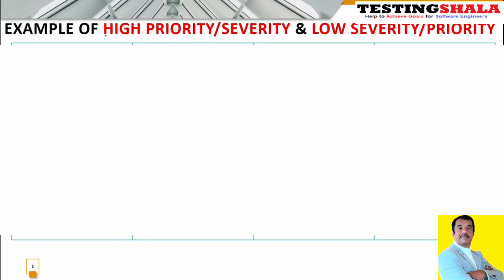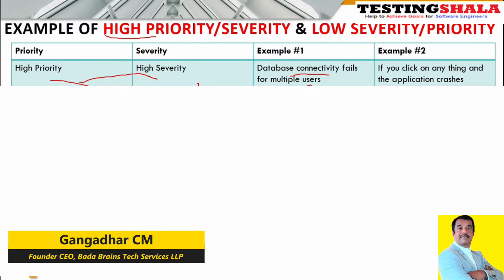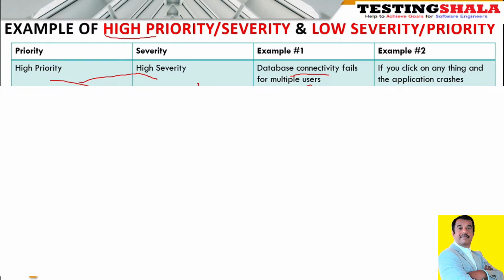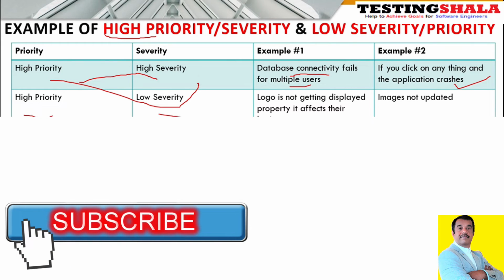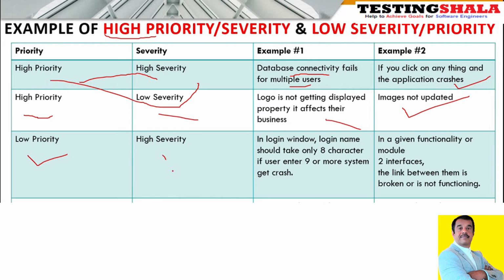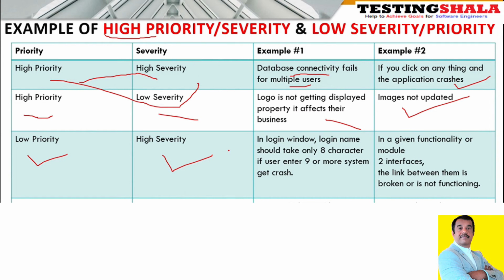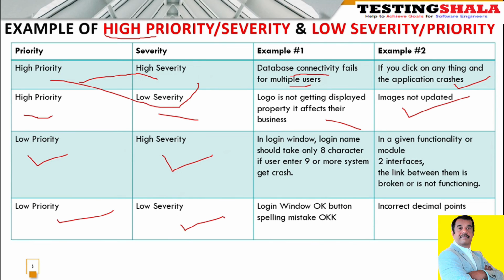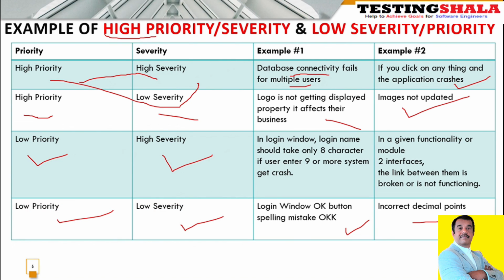examples for high priority/high severity defect | low priority/low severity defect | testingshala